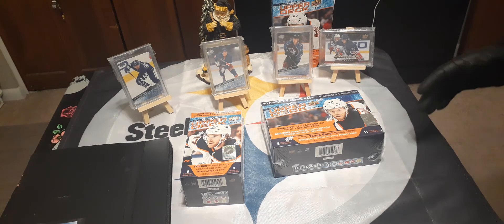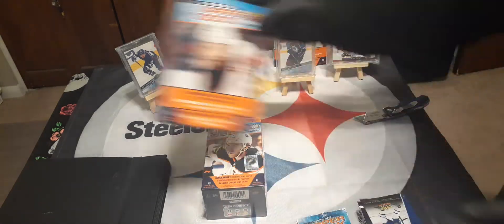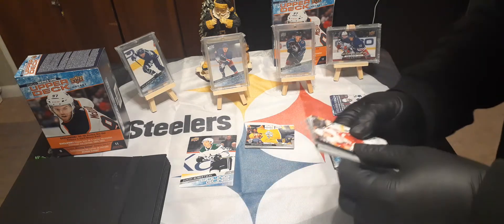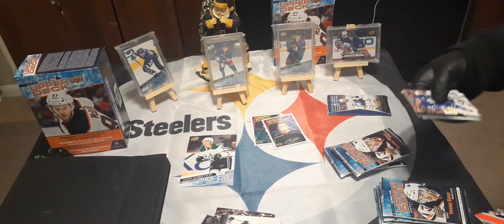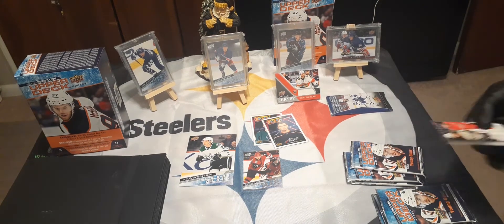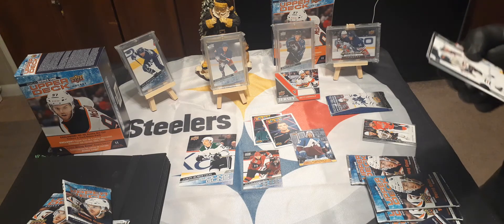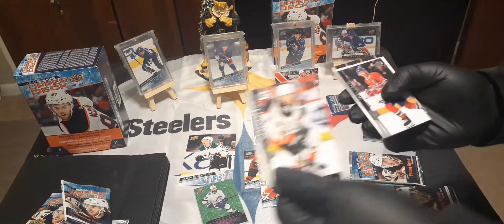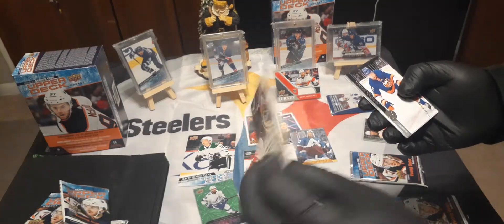2020-21 Upper Deck Hockey Series 1 Mega box and Blaster box opening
2020-21 Upper Deck Hockey Series 1 Mega box and Blaster box opening we got some hits.